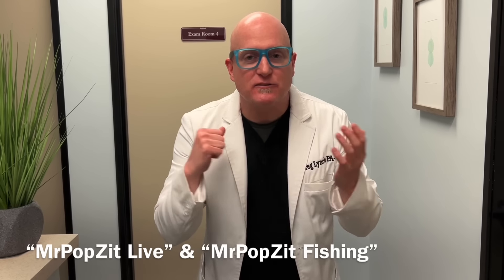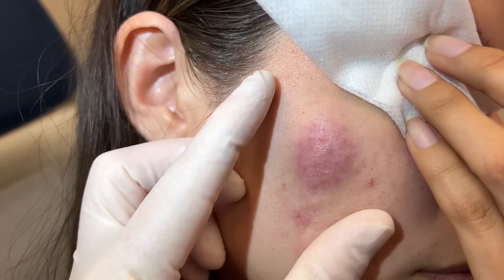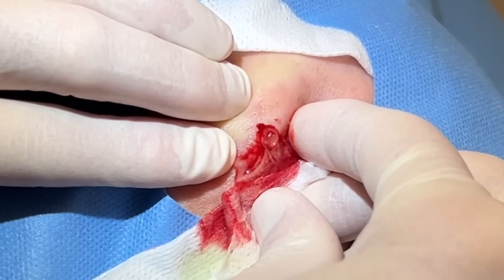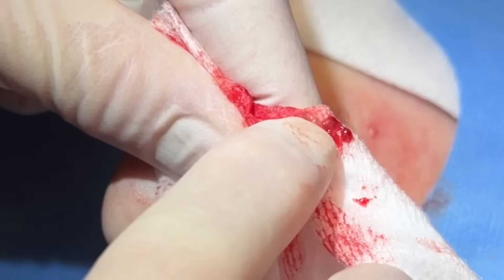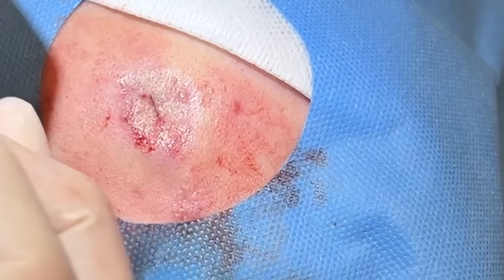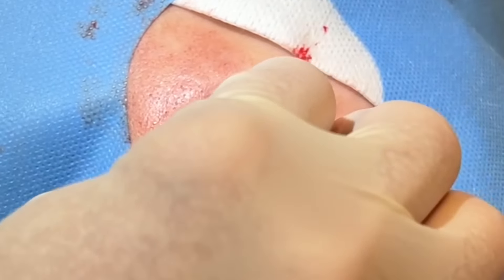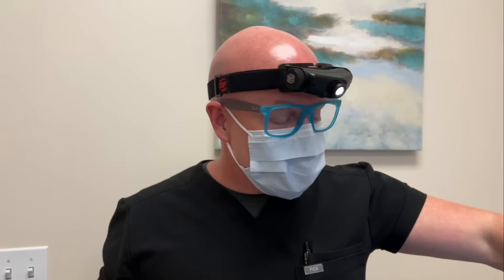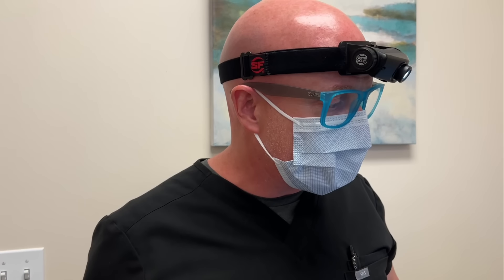Very large facial abscess. So full and under pressure see the drainage and instant relief.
This patient actually found me on you tube. I will link the video below that brought her to my office. She went to several other dermatology offices that did not drain it for her and it just kept getting bigger. She drove far to see me and I’m glad I could help her! Thanks to her for sharing her procedure so we can further educate patients and providers. This was a simple incision and drainage procedure that evacuates purulence and reduces pressure and inflammation to allow healing.

@mrpopzitlive1553 - My live chat and discussion channel
@mrpopzitfishing-bangbisket554 - My nature and fishing channel

I have had several patients say they really like this nighttime creamy under eye treatment. Check it out on Amazon.